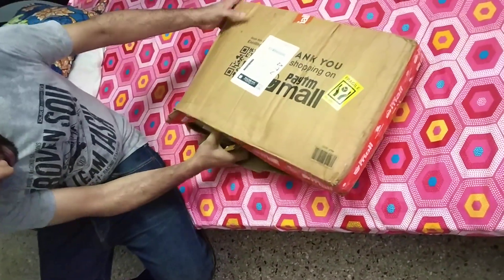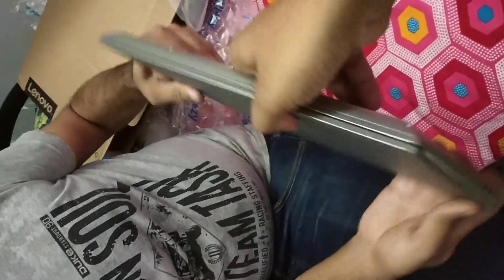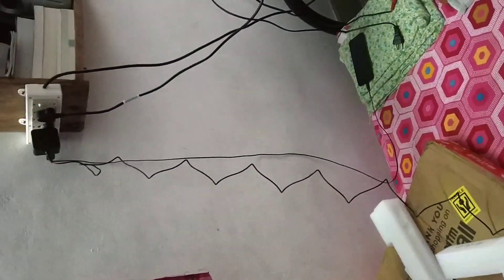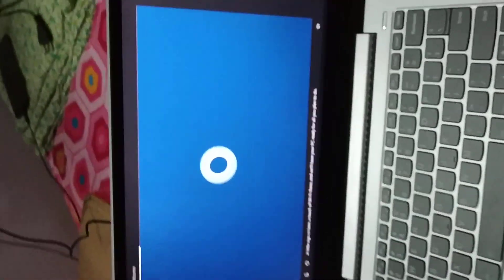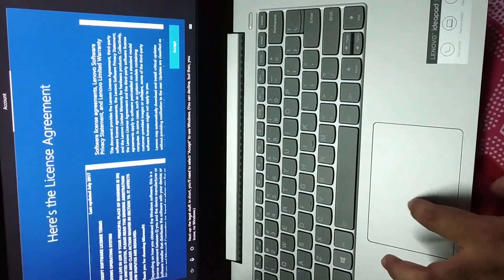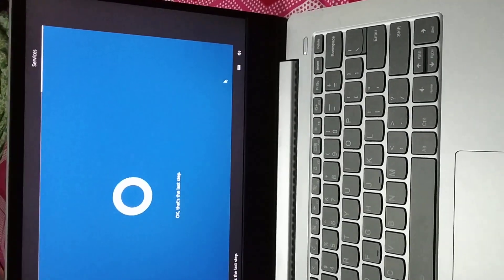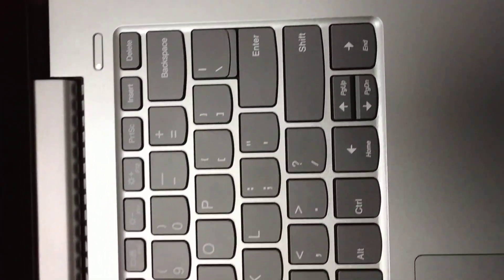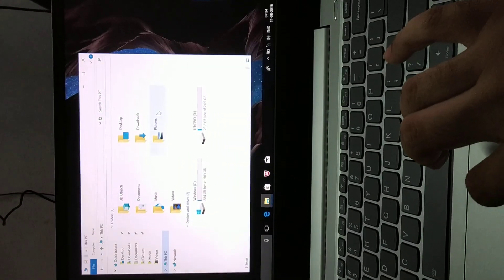Lenovo 330S Unboxing Video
Lenovo 330S Laptop Unboxing Video